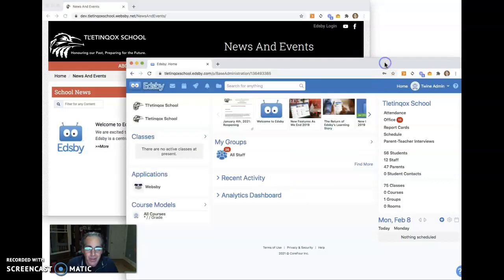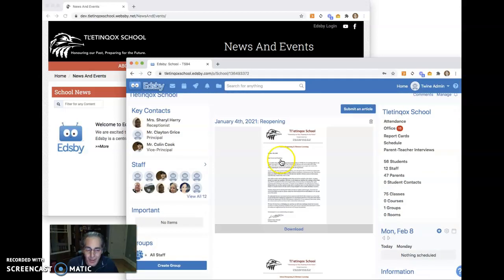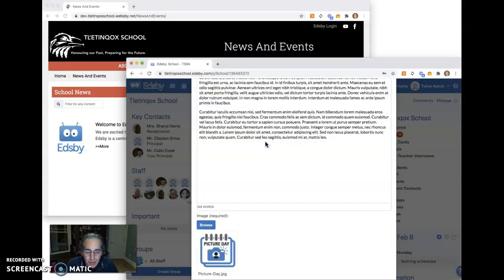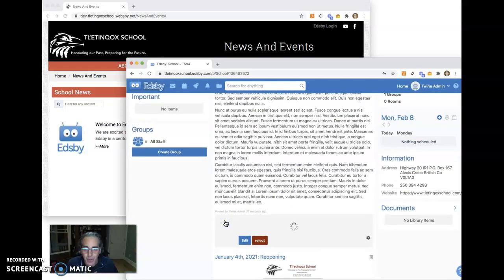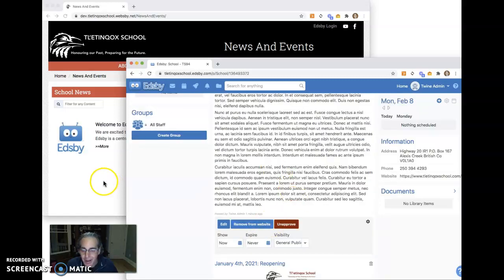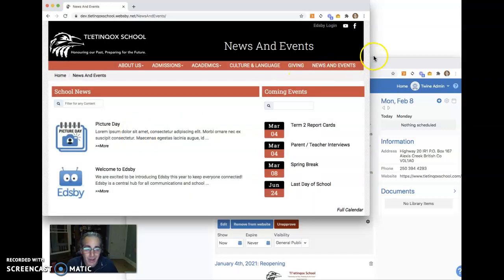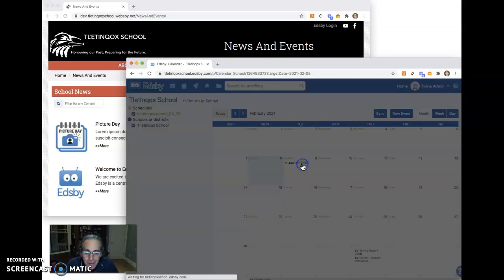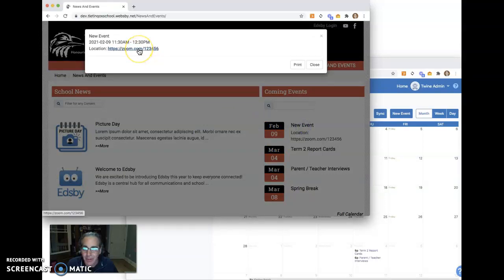Posting news & events to your school website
Schools using Twine websites can quickly and easily share news & events directly out of Edsby, making it easy to keep your website current with minimal effort